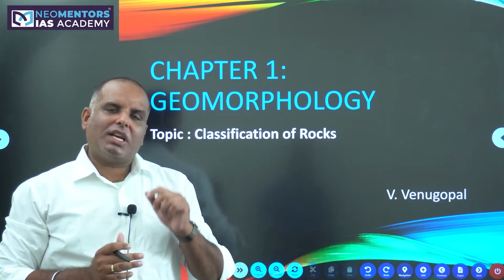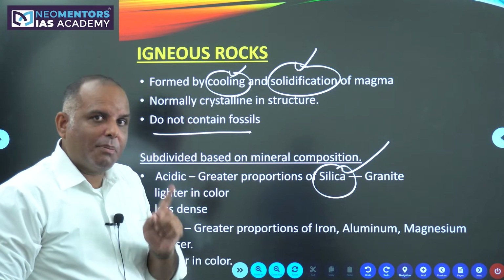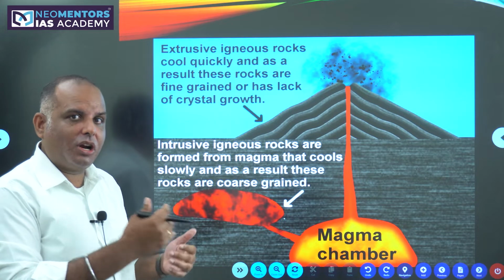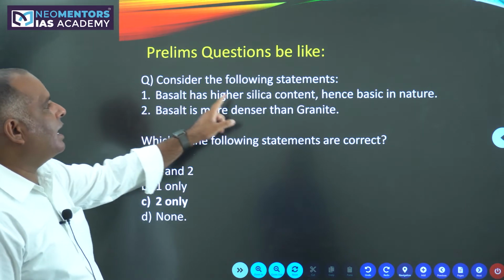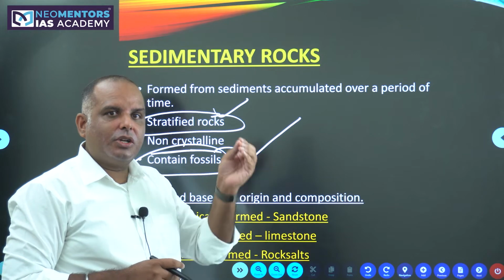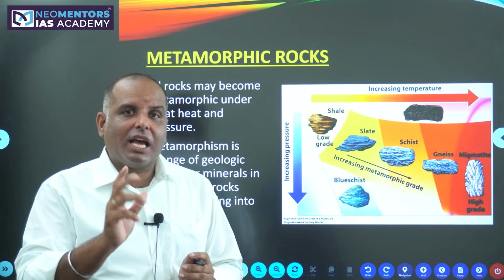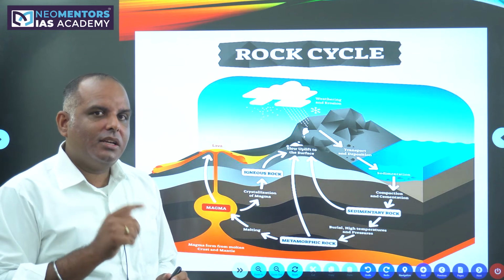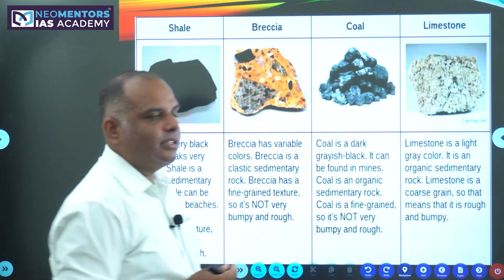03. Classification of rocks